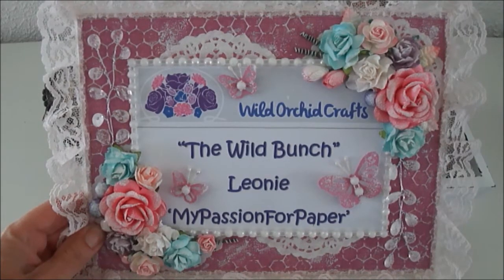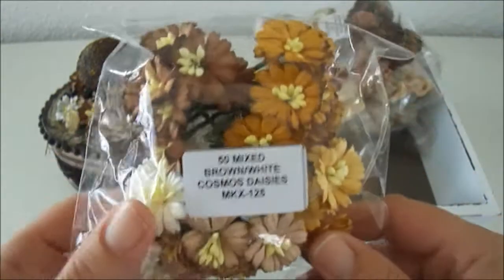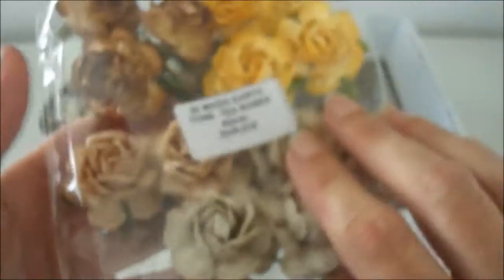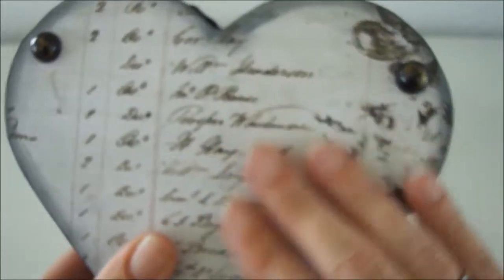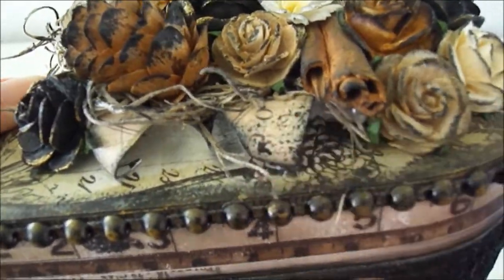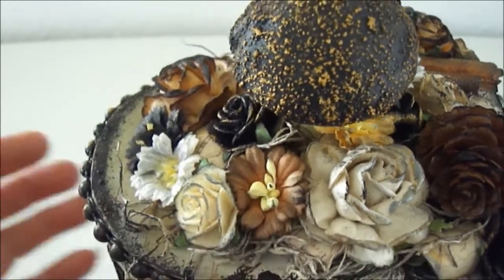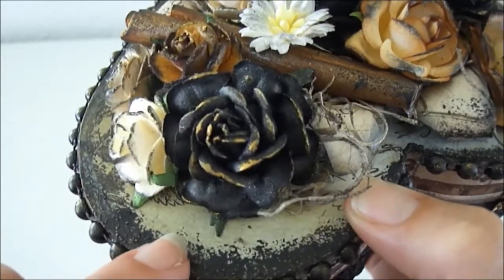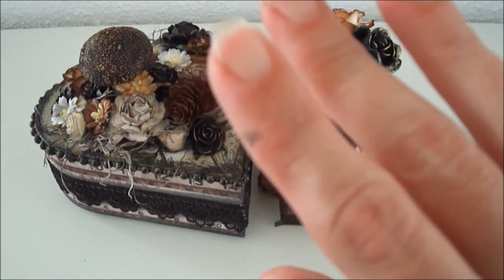Wild Orchid Crafts DT Project~A Fall Candle Box